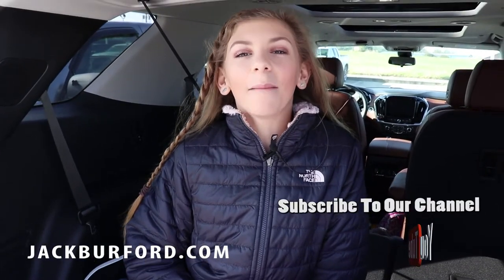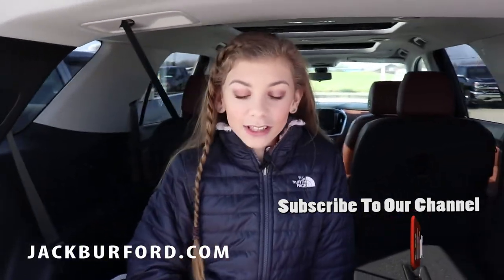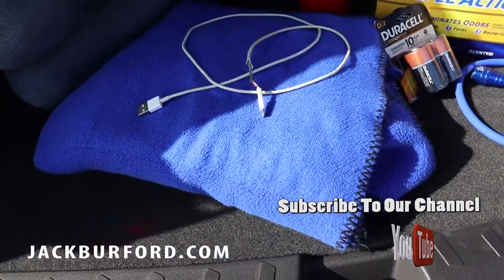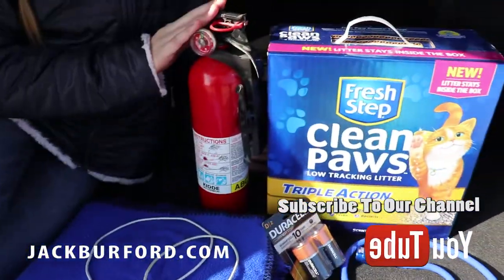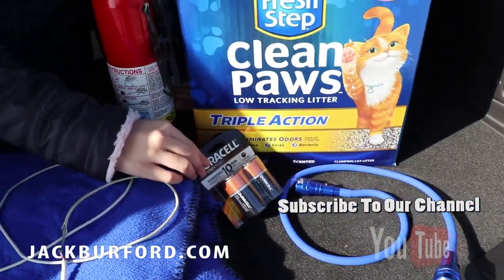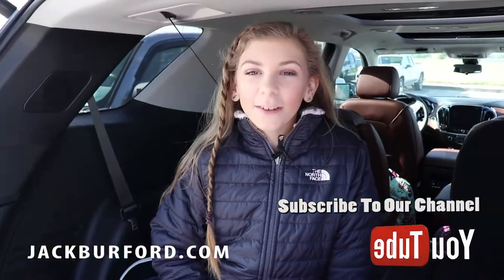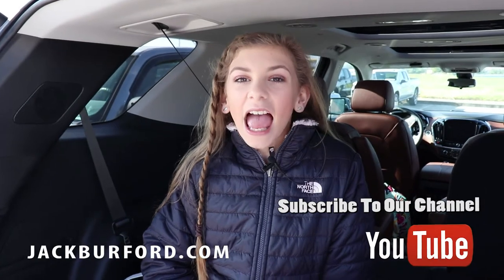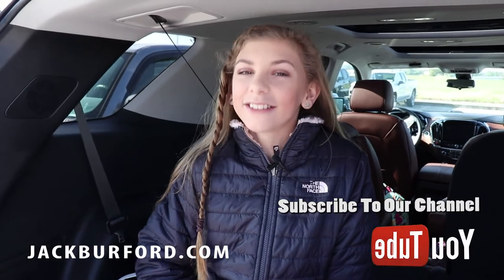Marley tells you about some items that should be in your vehicle during winter!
Marley tells you about some item that should be in your vehicle during winter! Click to have your vehicle serviced for winter!